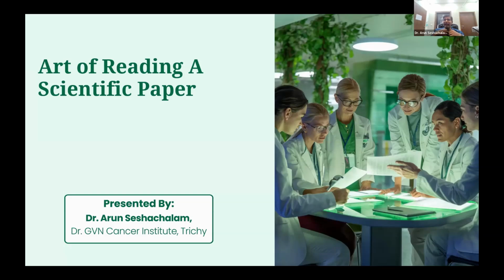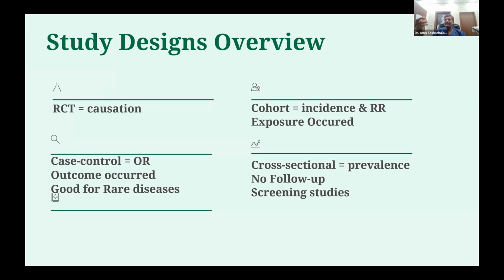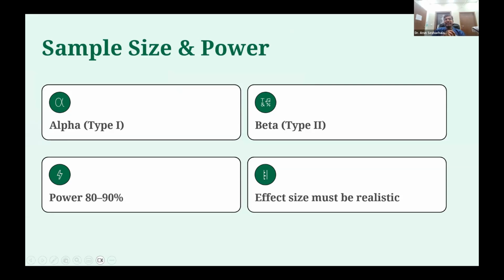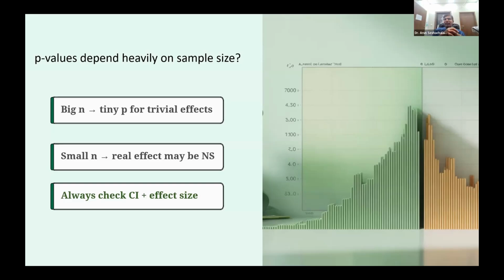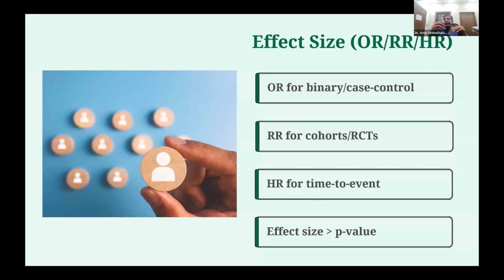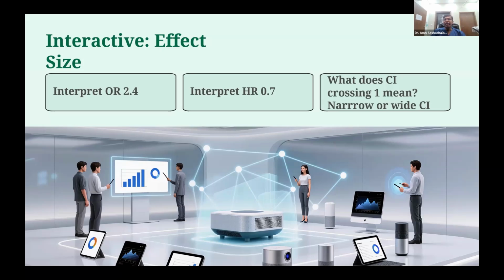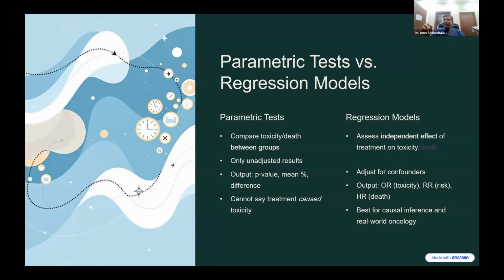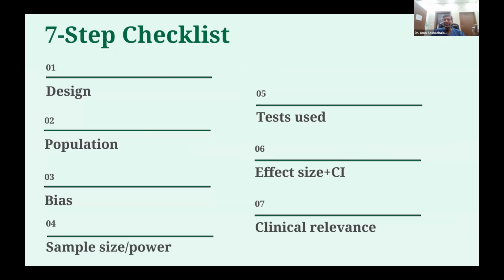Stats Decoded || Art of Reading a Scientific Paper || 🎙️Speaker: Prof. Arun Seshachalam🩺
🧭 Method First, Results Next — Design decides if data deserve attention
📉 Beyond P-Values — Effect size and confidence intervals tell the truth
🎯 Endpoint Matters — OS -PFS -ORR; choose what changes lives
🧪 ITT vs Per-Protocol — Fair fight vs. beauty contest; know which is shown
🧷 Selection Bias — Hand-picked patients, over-promised benefits
📦 Sample Size & Power — Tiny trials miss truth; huge trials prove trivia
🪜 CONSORT at a Glance — One flowchart, all the data points

▶️Presented & Edited By
Prof. Arun Seshachalam
Medical Oncologist